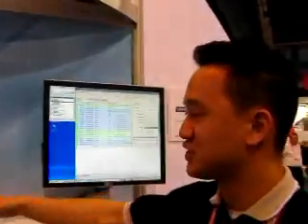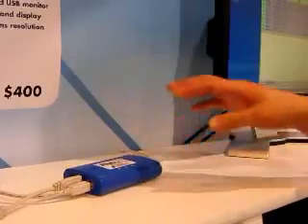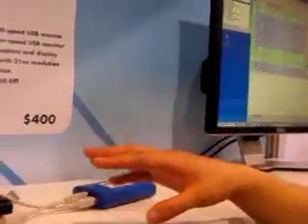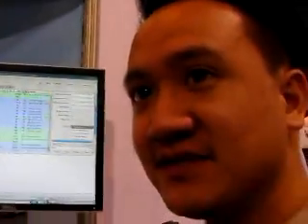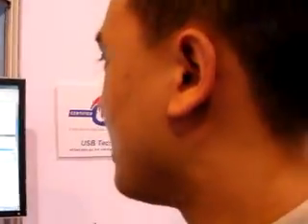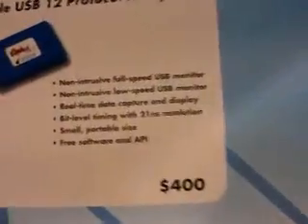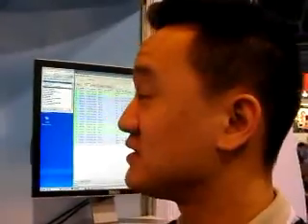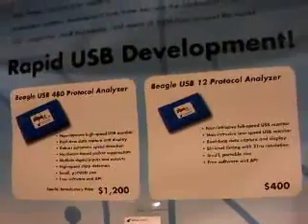Beagle USB Sniffer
Beagles sniff out bugs in your USB Designs.